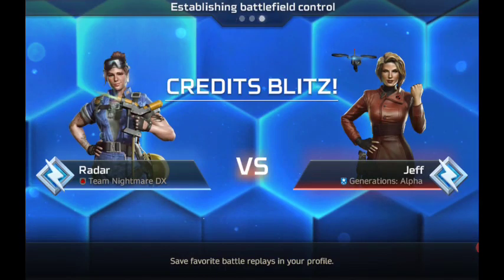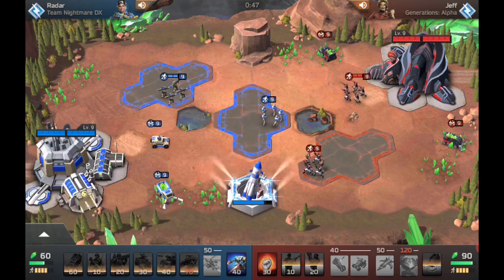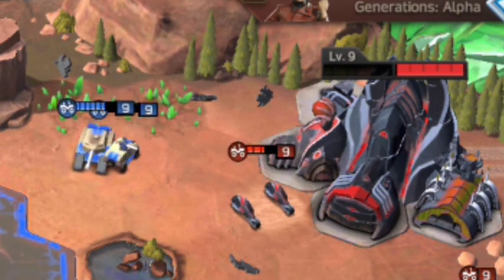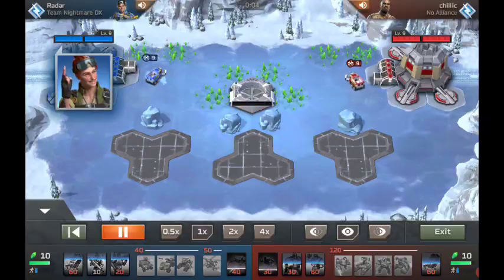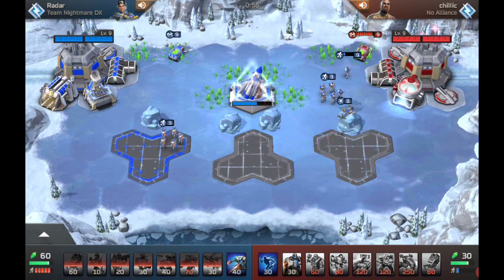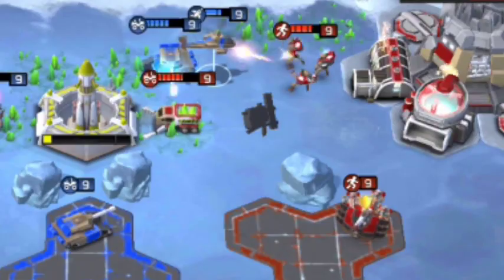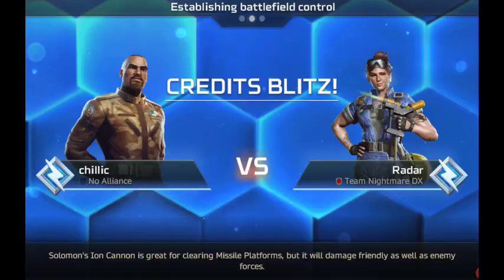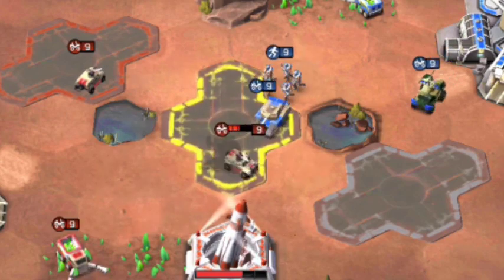C&C: Rivals - Credits Blitz with Predator Tank!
Hello Commanders and Welcome to once again Another Credits Blitz Game Mode! As before it has been a long while since I've made any C&C Rivals Videos, and Now i'm Back again for some more Rivals! Enjoy.